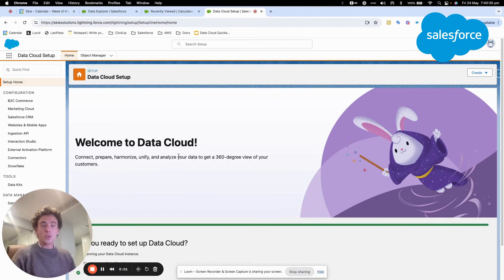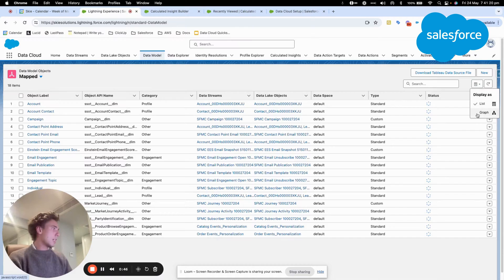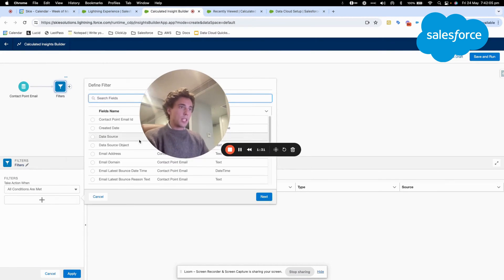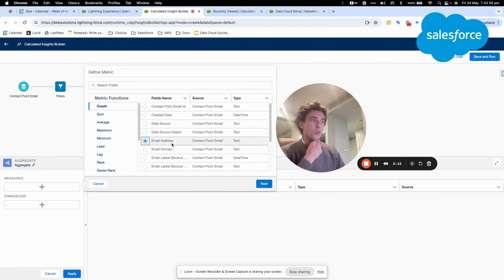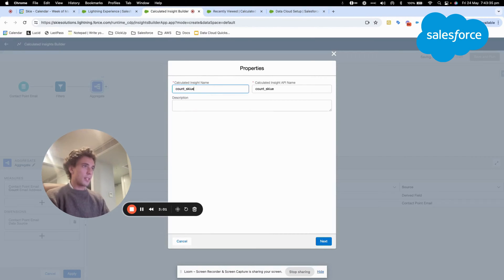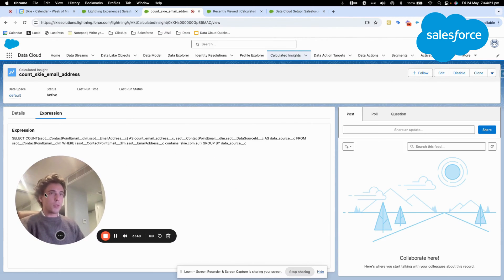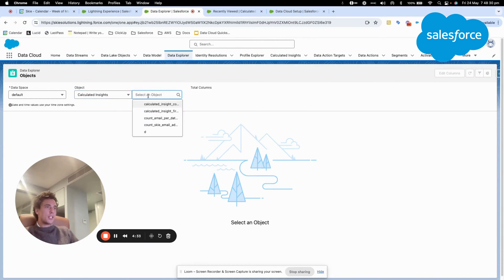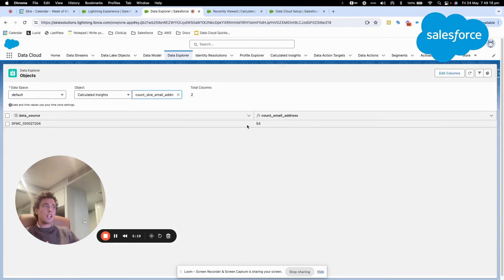Data Cloud | How to use the Calculated Insights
In this video we are learning how use Calculated Insights within Data Cloud

Calculated Insights enables you to interrogate, modify, and refine the data ingested into the Data Cloud for deeper comprehension.
This can be accomplished through either SQL queries or the Visual Editor.
The Visual Editor provides an intuitive drag-and-drop interface for effortlessly constructing SQL queries.

Here's what we've done in this video:

- Create a Calculated Inisght using the Visual Editor
- Select the Field Attribute EmailAddress from the Object Contact Point Email
- Filter the Field Attribute EmailAddress with operator Contains 'skie.com.au'
- Aggregate the Data by selected the FieldAttribute EmailAddress as measure and Data Source as dimension